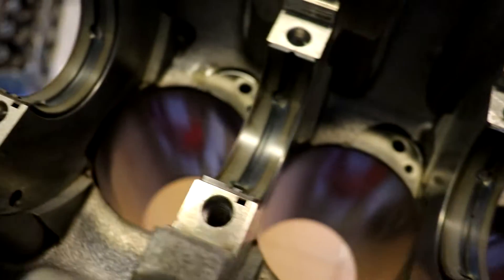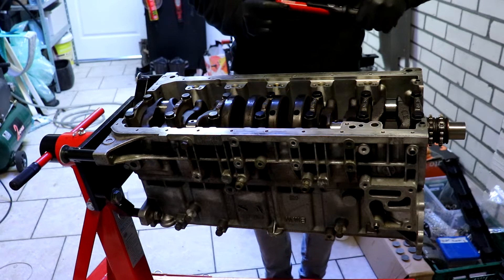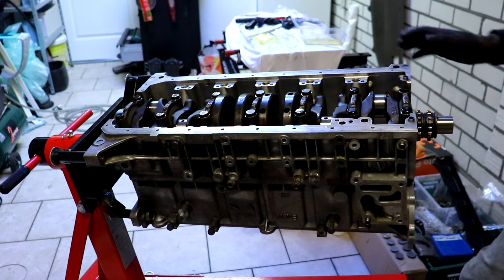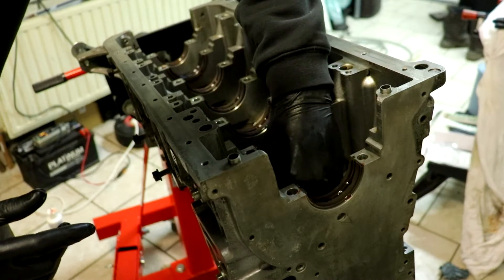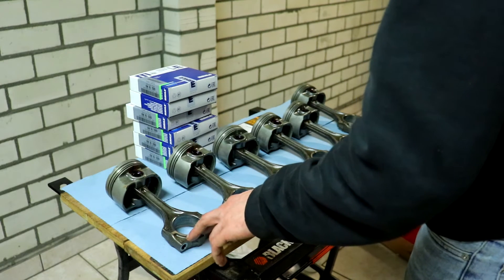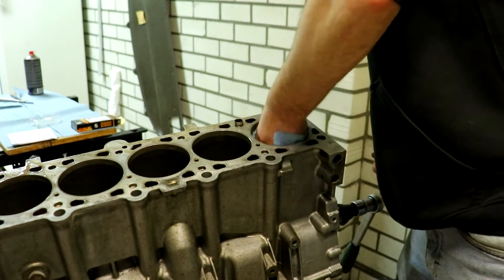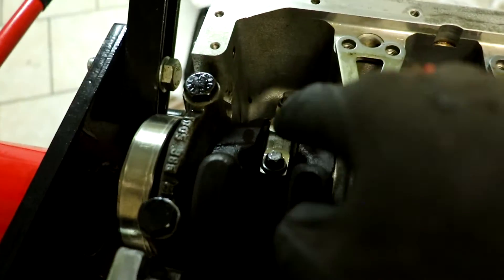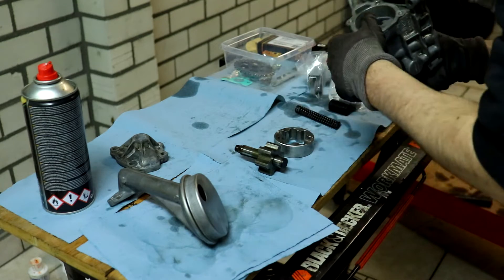M52 Complete rotating assembly! (FULL E36 RACECAR Build series) (Part 11) (Engine rebuild part 3)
In this video we will be installing the full rotating assembly of my M52B28 engine. This video shows a major step in getting the engine back together and ready to start running. Next video we will be more focused on the timing, which means installing the head.

So far the engine has been a really fun experience and can't wait finish it. The head is going to be a more complicated thing to get right but we should be good haha.

In the upcoming weeks the build is really coming together and we can finally see the results of the effort and time put into it.

If you are interested in E36 performace parts you can follow